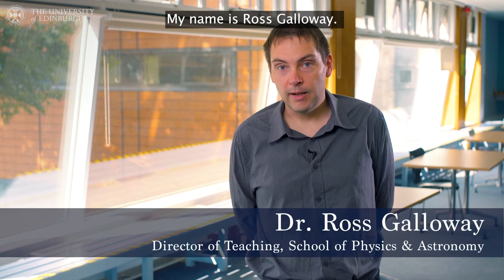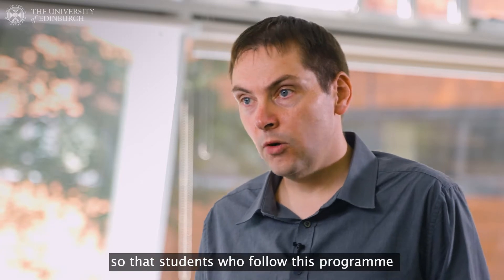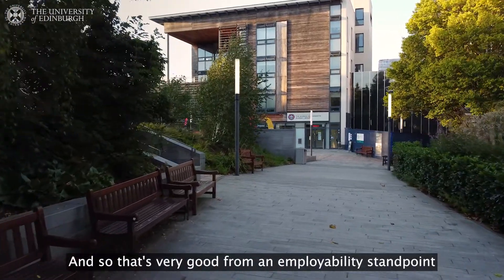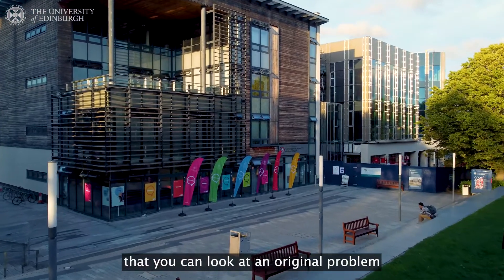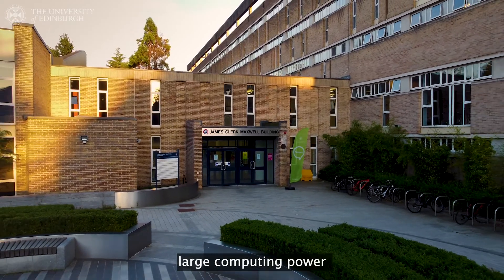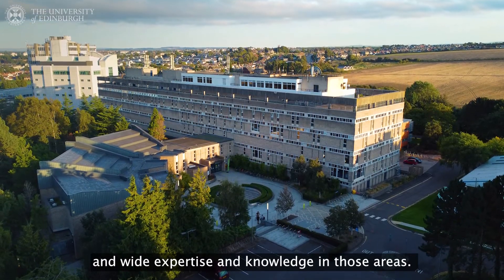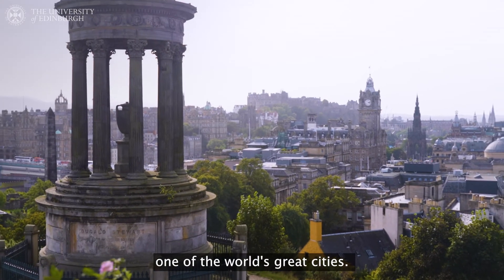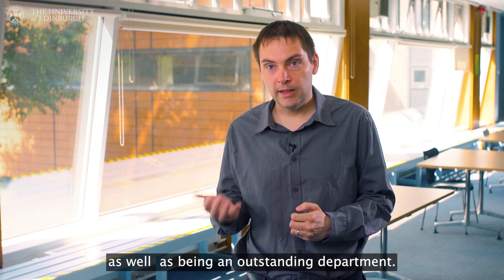BSc/MPhys Computational Physics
Dr. Ross Galloway talks about the Computational Physics degree programme.